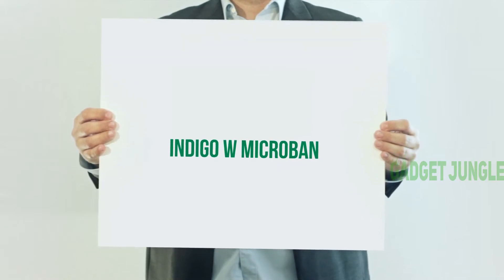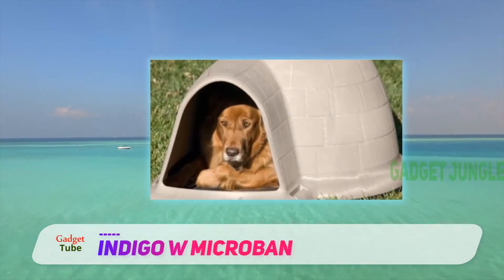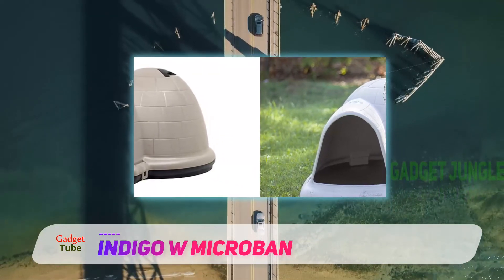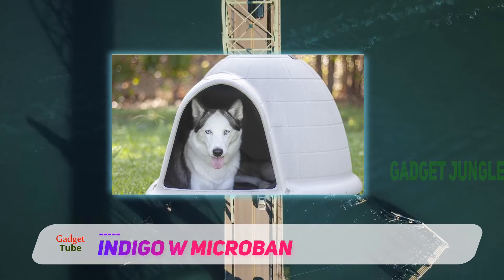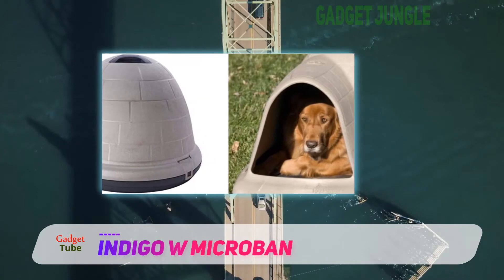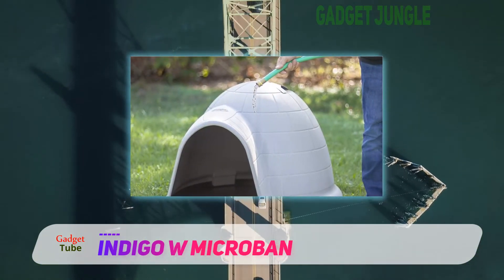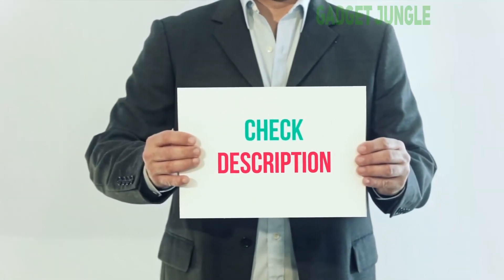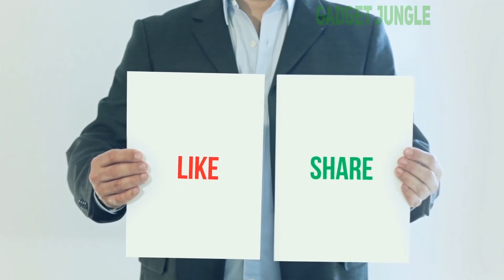INDIGO W MICROBAN Review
INDIGO W MICROBAN - Is One Of The Best Dog Houses Of 2021!